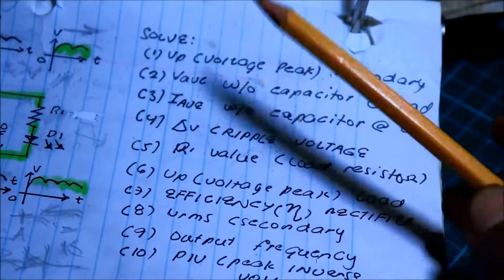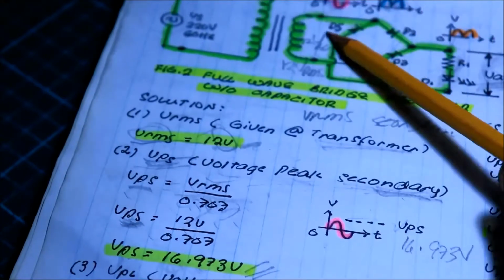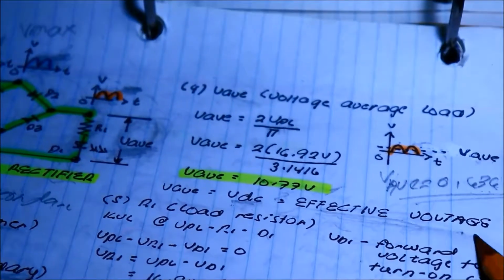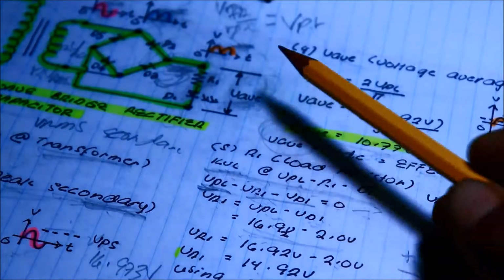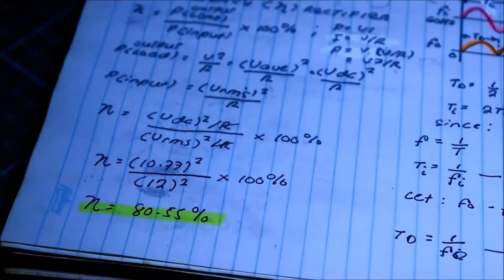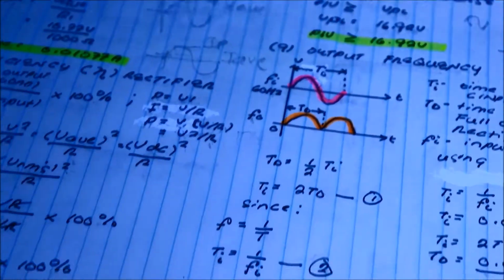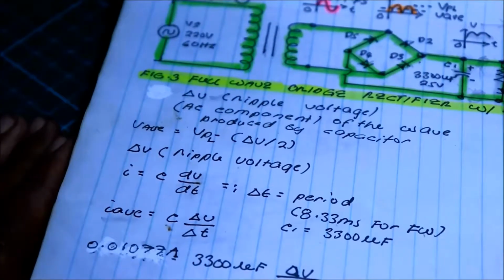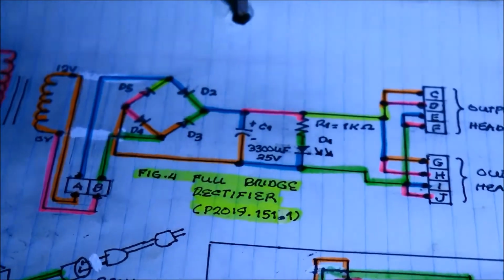Full Bridge Rectifier_Part3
This is now the final project with complete design computations...schematic diagram...lay-out...

Power Electronics Video Series (DIY).